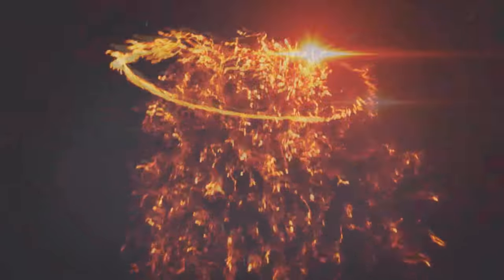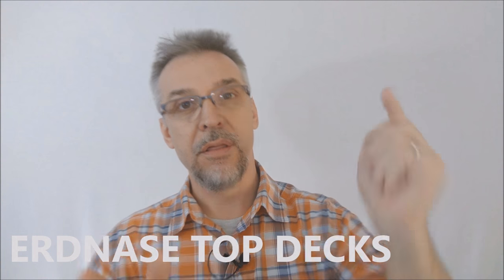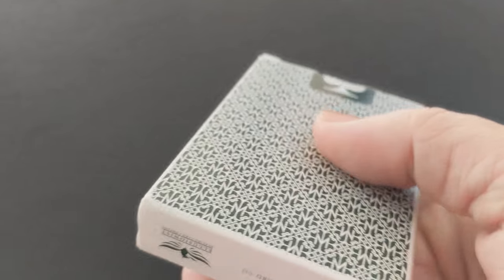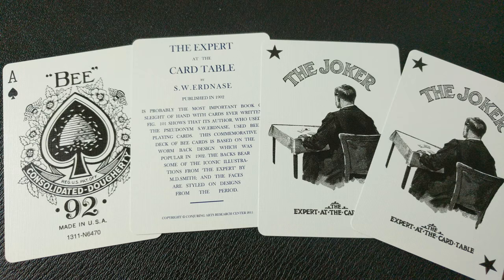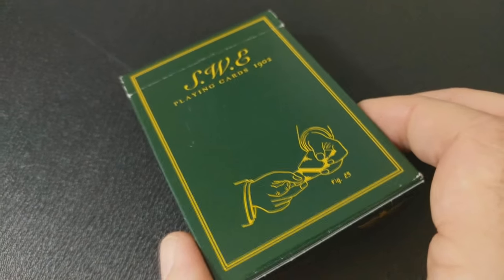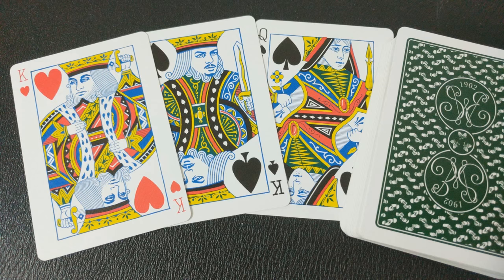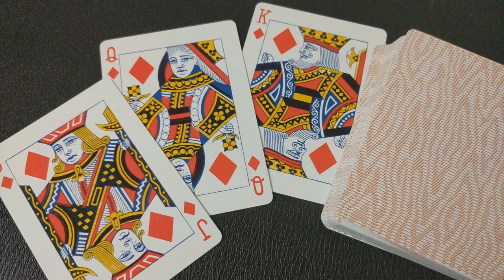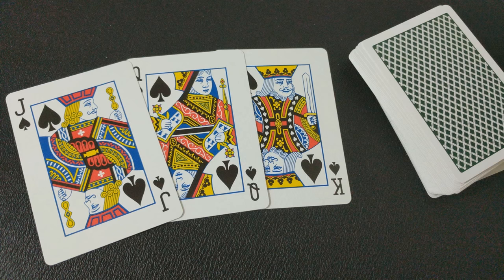Magic Question - Top 10 BEST S.W. Erdnase Decks of 2017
Playing Cards
Cardistry
Flourishing
S.W. Erdnase
The Expert at the Card Table
Card Cheating